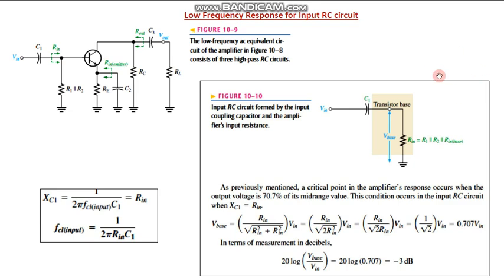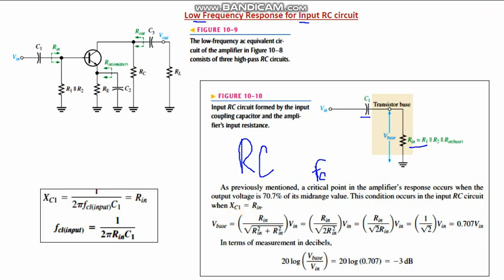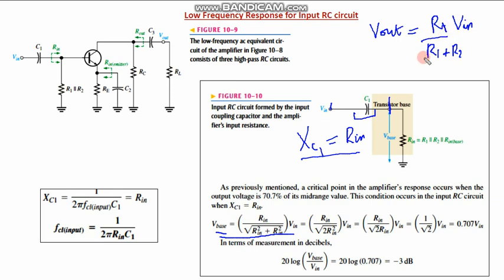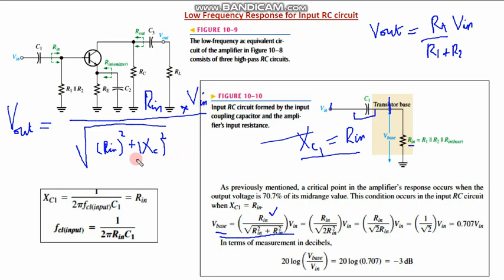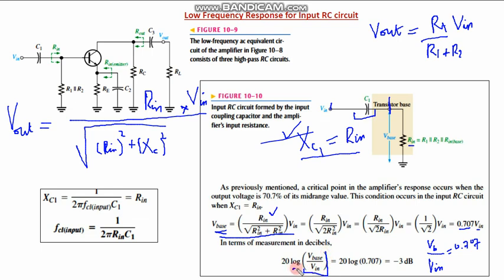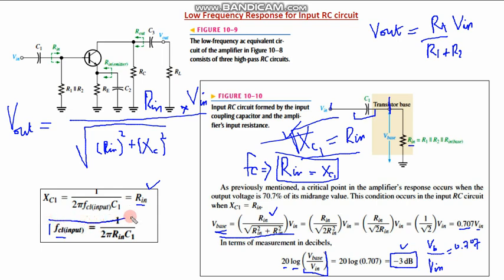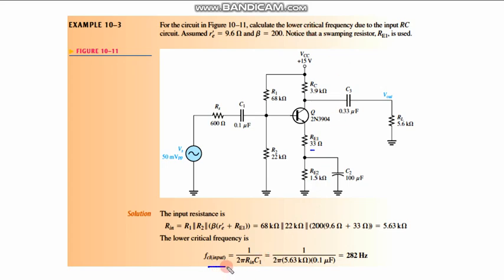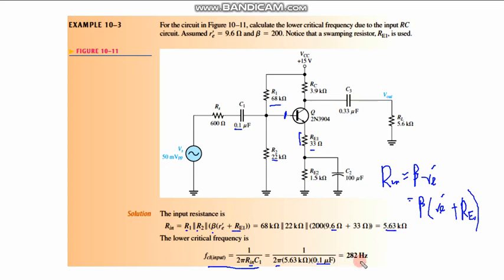Electronics-Low Frequency Response Part-4